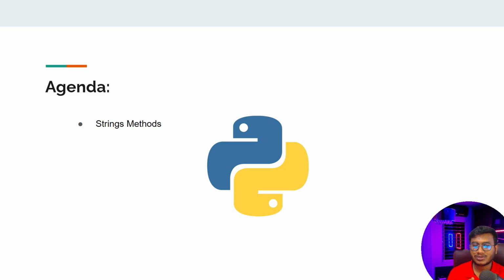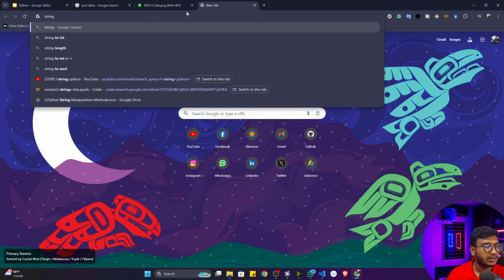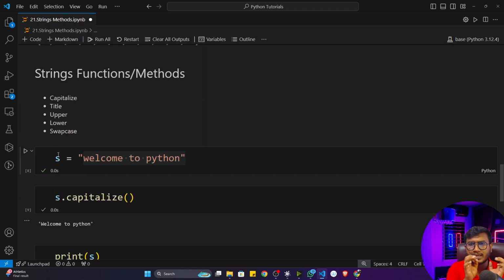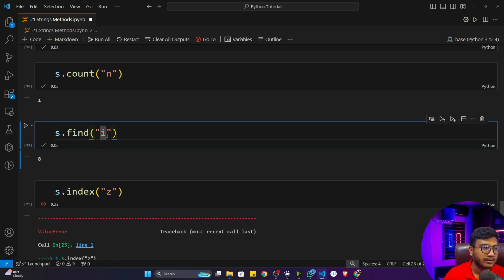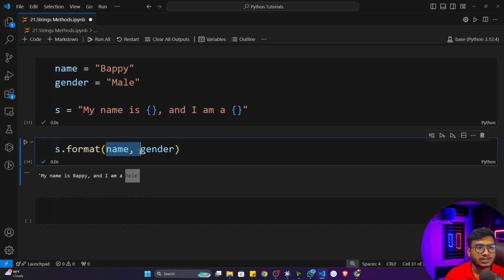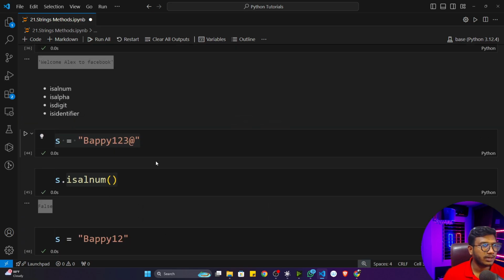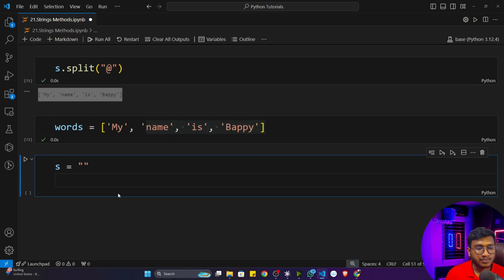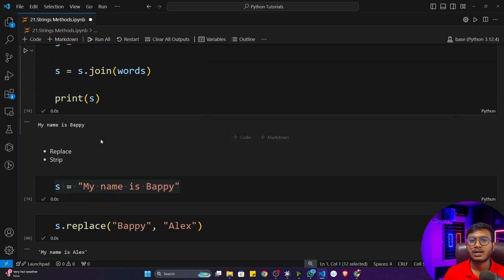Strings Methods in Python | Python for AI #21